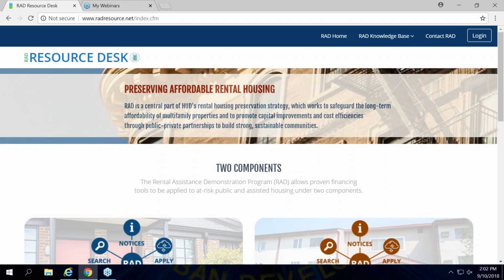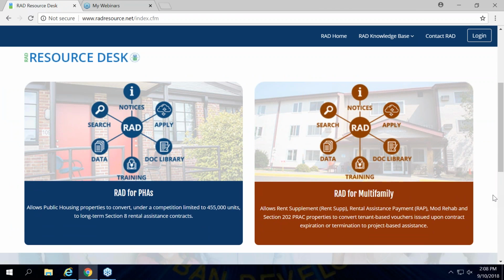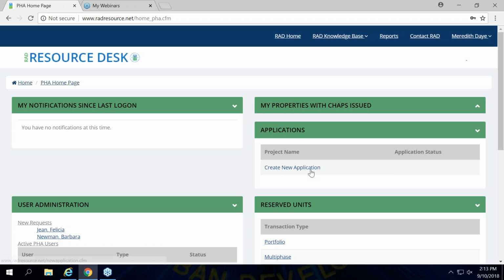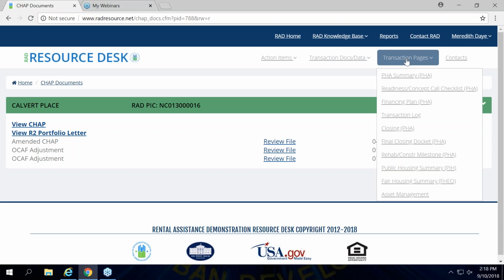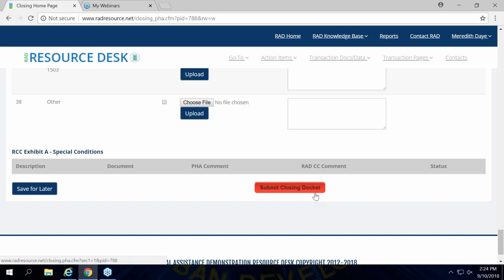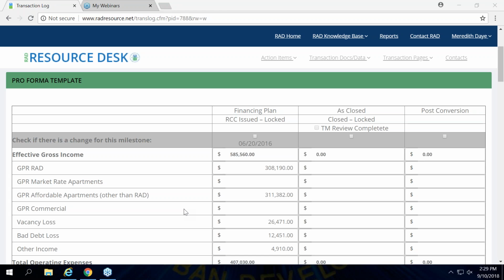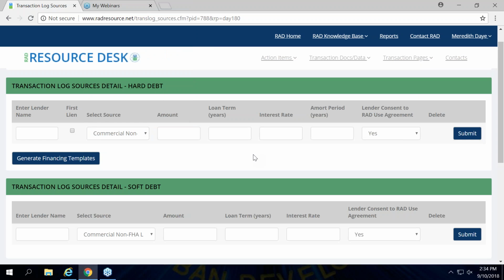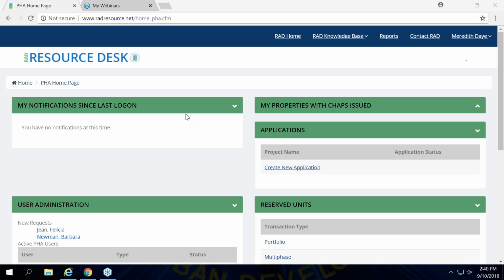2018 09 10 14 02 Enhancements to the RAD Resource Desk PHAs